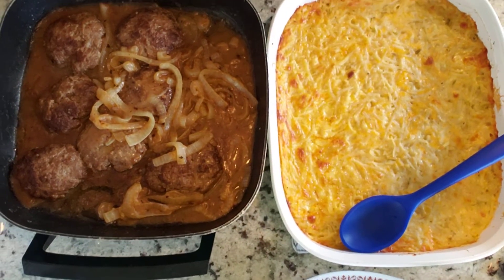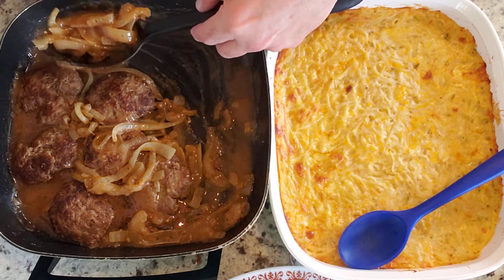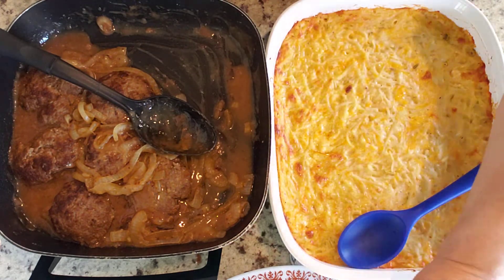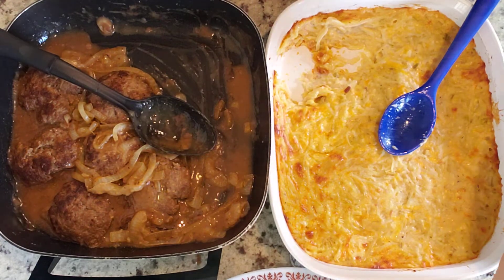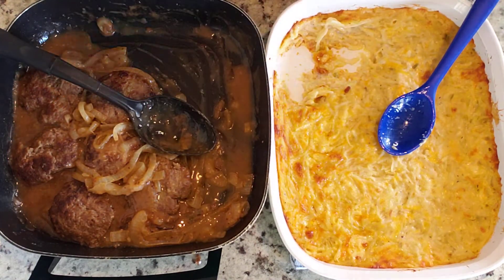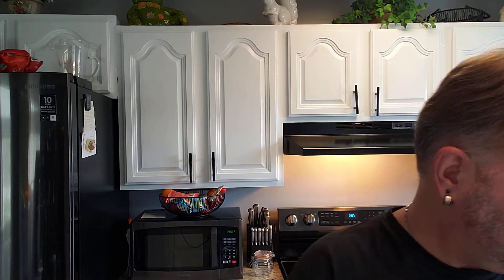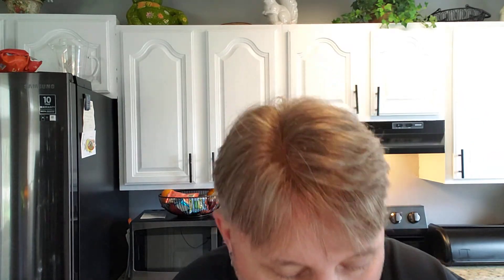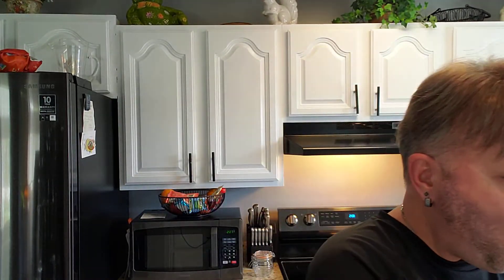Part 2...Hamburger steaks in onion gravy and the hashbrown casserole